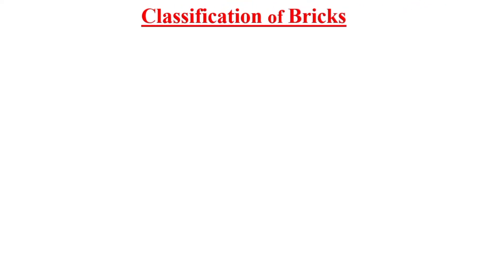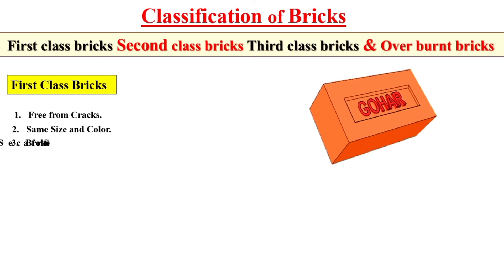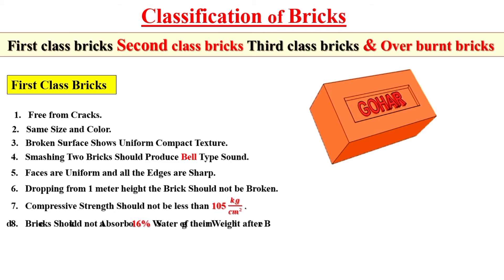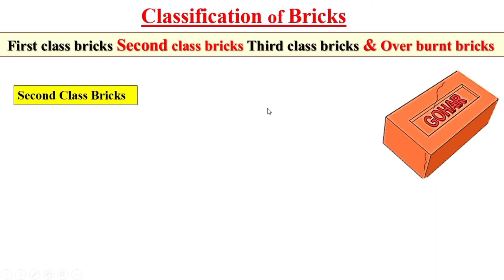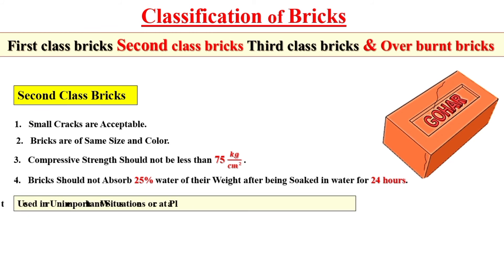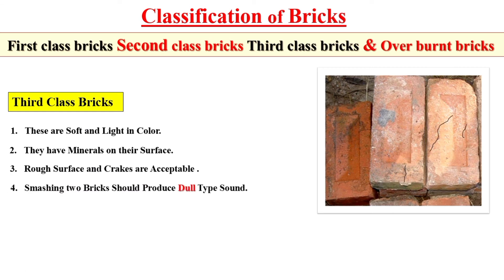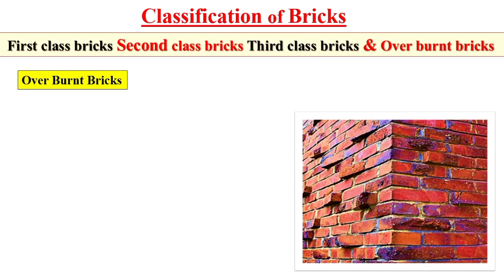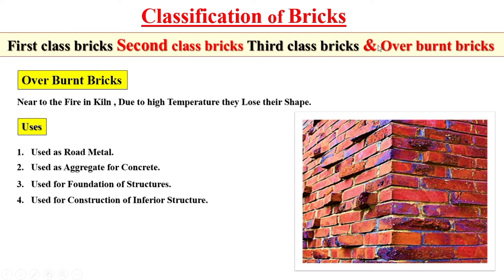classification of bricks | 1st class bricks | 2nd class brick | 3rd class bricks | over burnt bricks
I am engineer Gohar shah in this video I will teach you “Classification of Bricks” that what is First class bricks, Second Class bricks, Third Class bricks , Over burnt Bricks and what are the uses of these bricks.

In First Class Bricks we will Study that

1) Compressive strength of first class brick.
2) first class brick water absorption.
3) % water absorption of 1st class brick.
4) minimum crushing strength of first class brick.
5) maximum crushing strength of first class brick.
6) weight of first class brick.
7) 1st class brick size.
8) first class brick price.

In Second Class Bricks we will Study that

1) compressive strength of second class brick.
2) crushing strength of second class brick.
3) second class brick size.
4) first class brick water absorption.
5) % water absorption of 1st class brick.

In Third Class Bricks we will Study that

1) 3rd class bricks.
2) Crushing strength of 3rd class brick.
1) Compressive strength of 3rd class brick.
4) 3 3rd class brick size.
5) 3rd class brick water absorption.
6) % water absorption of 3rd class brick.

And we will Study that What is | over burnt bricks | under burnt bricks |.